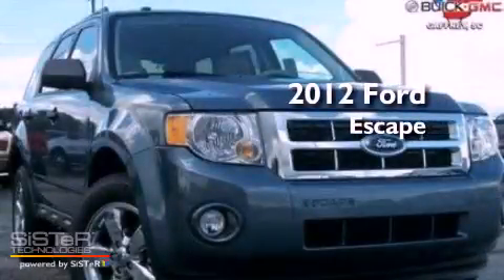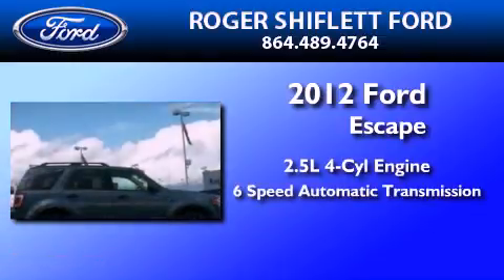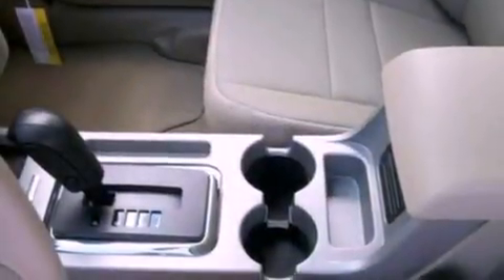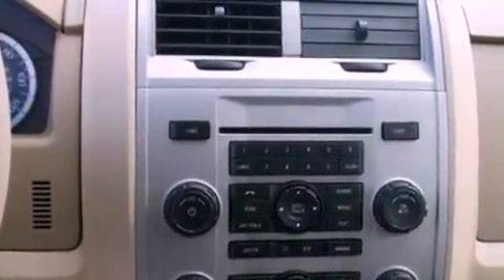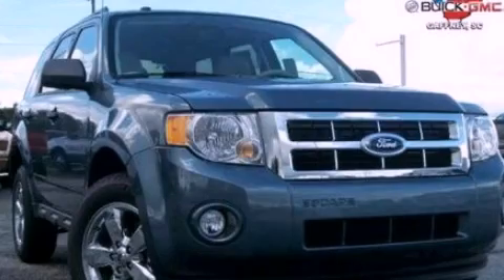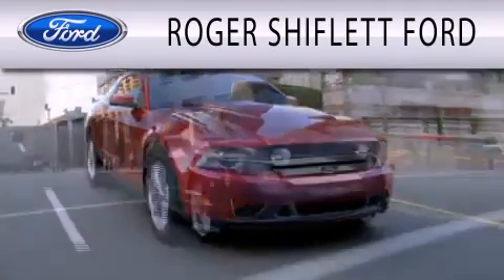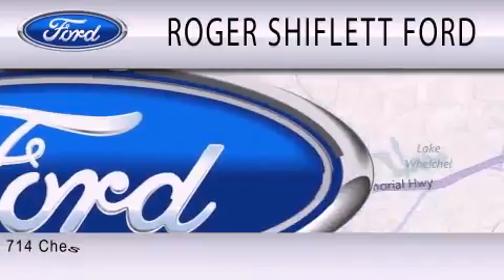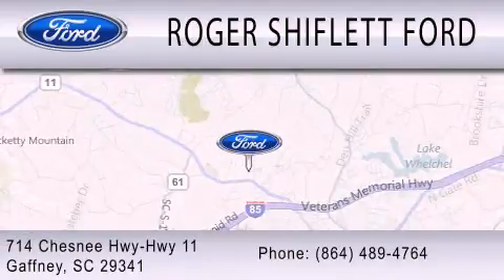2012 FORD ESCAPE Spartanburg SC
Year : 2012
 Make : FORD
 Model : ESCAPE
 Engine : 2.5L I4
 Trans . : AUTO 6SPD
 Exterior : STEEL BLUE

 Stock : CKA55059